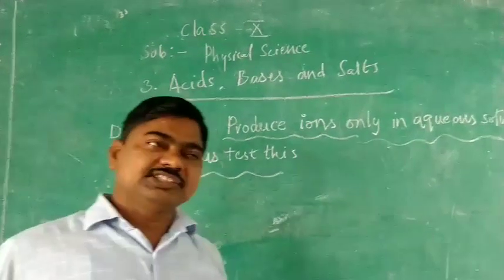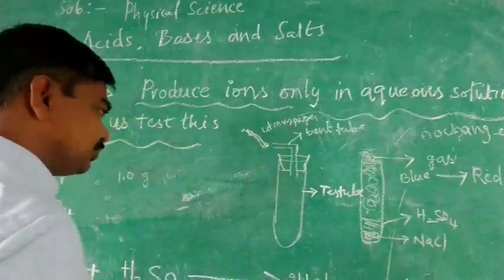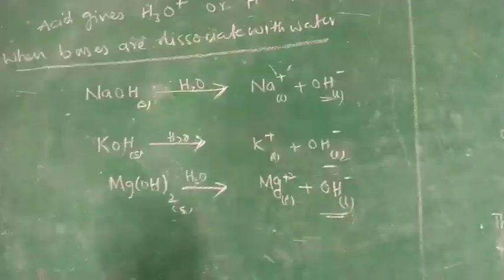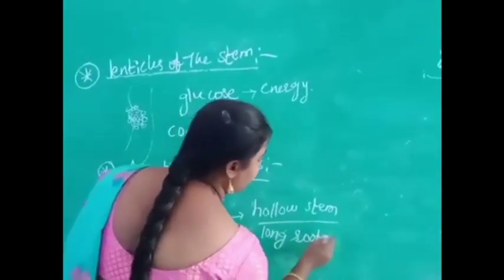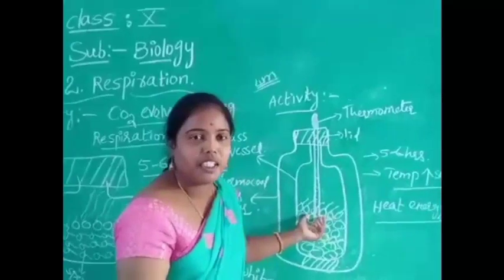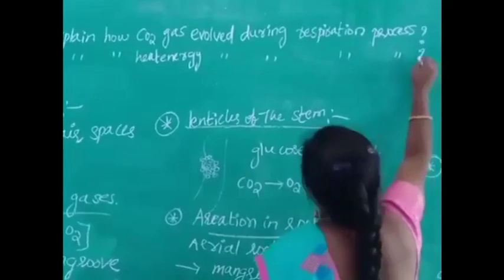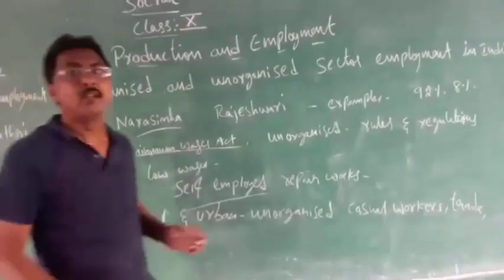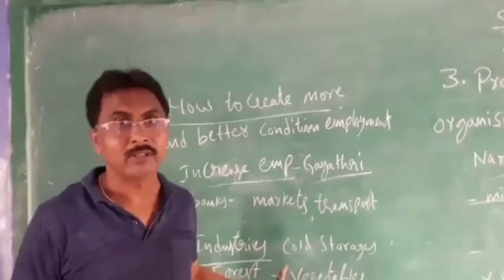LIBERTY HIGH SCHOOL DAY-33 * ONLINE CLASSES, X-STD PHYSICS [CH-3], BIOLOGY [CH-2] & SOCIAL [L-3]